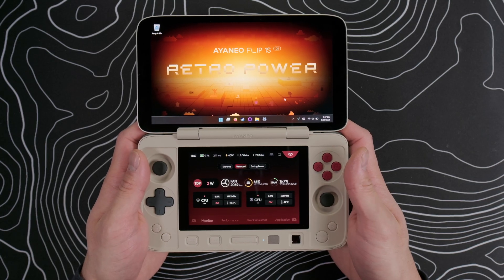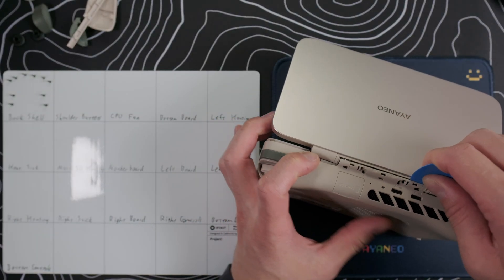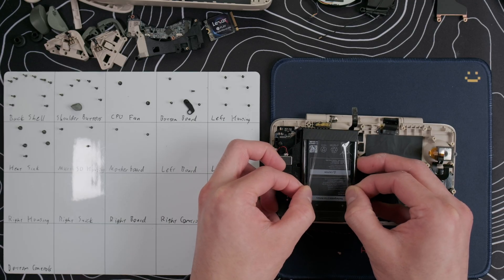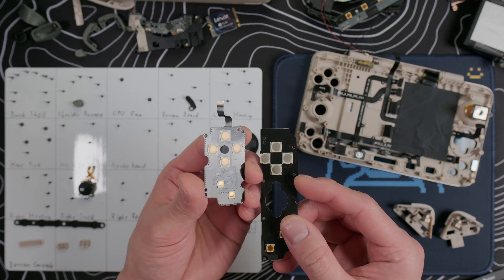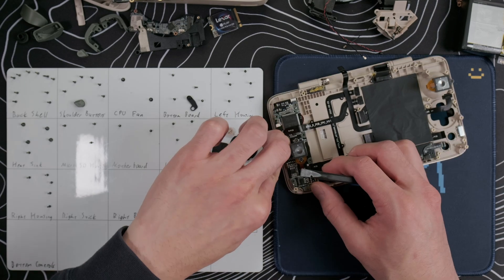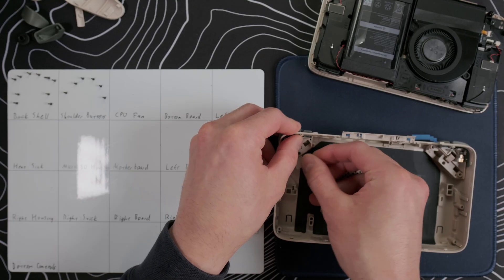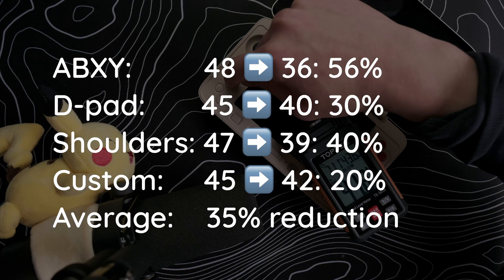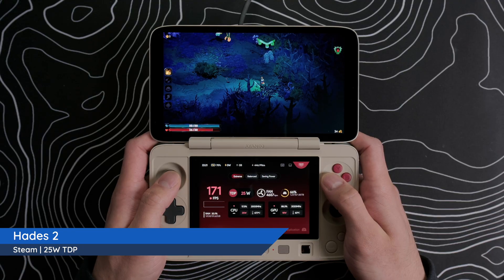AYANEO Flip 1S DS: Teardown & Modding Guide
Learn how to disassemble and reassemble the AYANEO Flip 1S DS, a Windows-based dual-screen clamshell handheld! We also look at ways to quiet the buttons down and reduce the noise, as well as possibly improving thermal performance!

Etsy shop to buy TPU rings if you don't have a 3D printer

Tools I use:
Electrical tape
Kapton tape
iFixit Pro Tech Toolkit
iFixit FixMat
iFixit Magnetic Mat (cheaper)
iPlastix tool for battery removal

Intro 00:00
Back shell 01:43
Motherboard 02:50
Battery 04:25
Left controls 05:24
Right controls 05:56
Bottom controls 06:23
Modding: Buttons 06:56
Modding: Thermals 07:37
Reassembly: Bottom controls 08:20
Reassembly: Right controls 08:43
Reassembly: Left controls 09:21
Reassembly: Battery 09:33
Reassembly: Motherboard 09:50
Reassembly: Back shell 11:08
Mod Testing: Buttons 12:31
Mod Testing: Thermals 13:38
Wrapping up 15:36